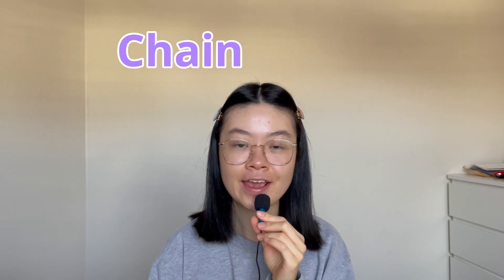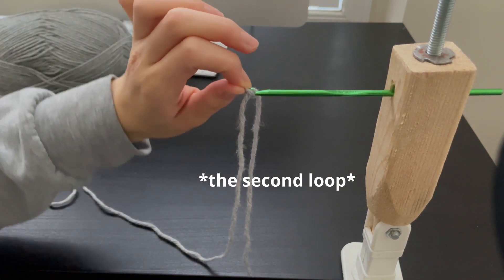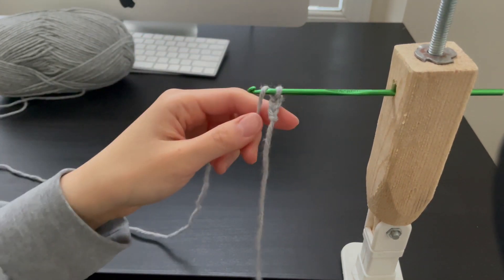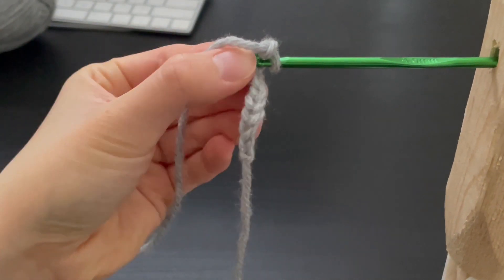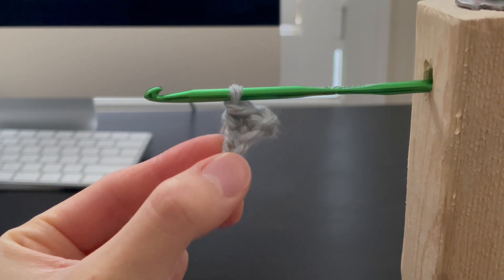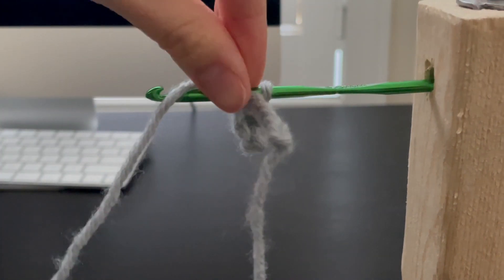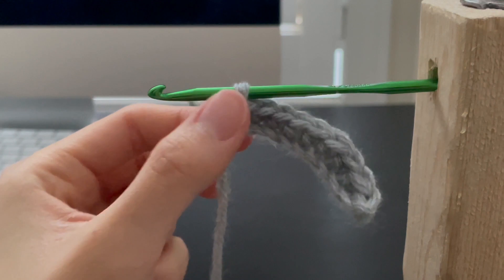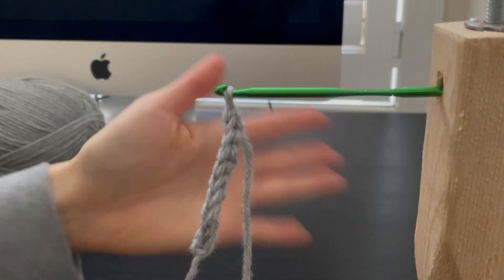Crochet with One Hand (Part 3) | How to make the chain and first row of single crochet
How to crochet one-handed with the help of my adaptive crochet device. In this video, I'll be showing you how I do the chain stitch and the first row of the single crochet stitch.

Closed captioning/subtitles are available in English, so click CC at the bottom right corner if you want them.

I use my left hand to do the one-handed crocheting. If you use your right hand, you will have to reverse everything that I do to the other side. If you haven't watched Part 1 and Part 2 of this series, go check it out by clicking the links.

This is a 4 part series, in my next video, we are going to continue the single crochet stitch and how to end the whole crochet piece.

Also in the near future, I will show you how to build a device like mine. In the meantime, I highly highly recommend you watch this video.👇👇👇

This is the adaptive device video that changed EVERYTHING and gave me hope that I can crochet with one hand/arm only.

This is my 3D Art Instagram account where I make cute 3D renders.

Personally, this would not work for me because I can’t use my right arm and even if I did, I think it would be too straining for my neck. But I recommend checking all the videos out on YouTube, and finding what is best for you.

I also have another Instagram account where I post behind-the-scenes of me making different crochet projects, so check it out.

I wish the best of luck to you and I’ll see you in my next video!!❤️❤️❤️

Timecodes
0:00 - Intro
0:44 - Slip knot
1:12 - Chain stitch
3:29 - First row of single crochet
6:59 - Crochet timelapse
8:07 - Prepare for the second row
8:58 - Outro

❄️ Follow Me ❄️